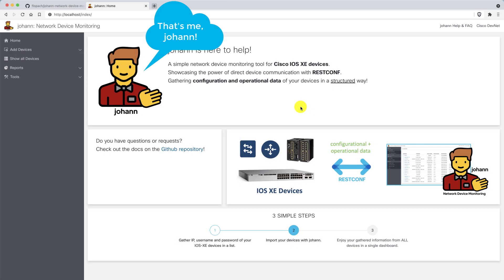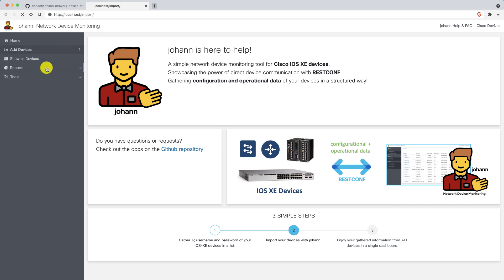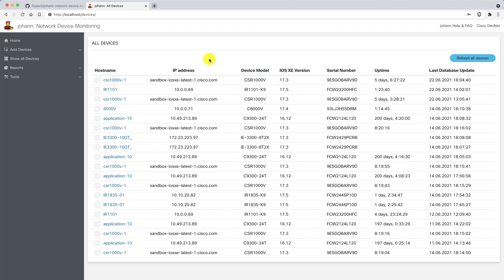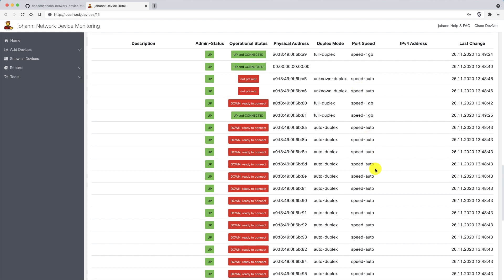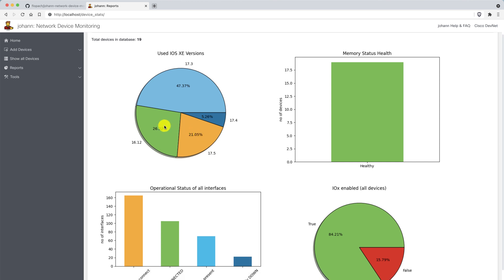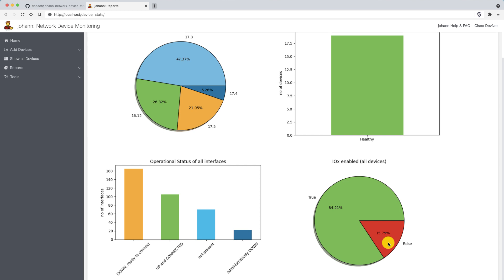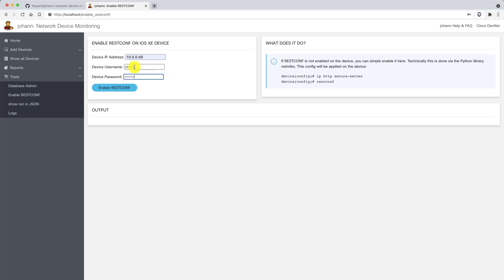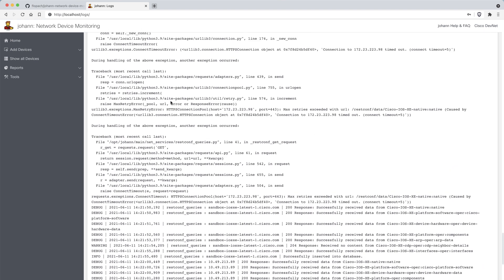johann: Network Device Monitoring | Introduction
johann is a web-based network device monitoring tool for Cisco IOS XE devices. Collect configuration and operational data of your networking devices in a structured way in one single database!

00:00 Overview
00:53 Add Devices
01:41 View Devices
03:25 Reports
04:53 One View + Export
05:20 Other Tools